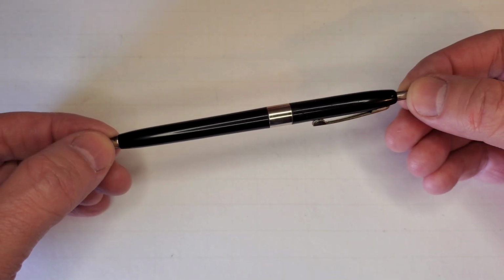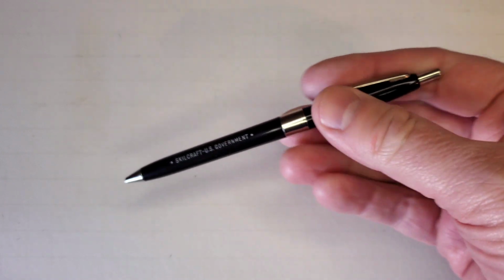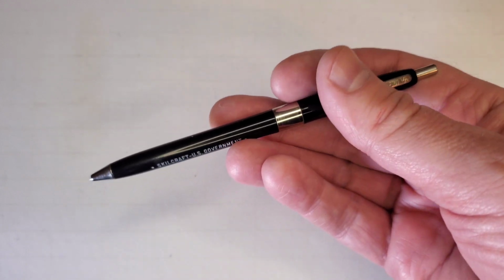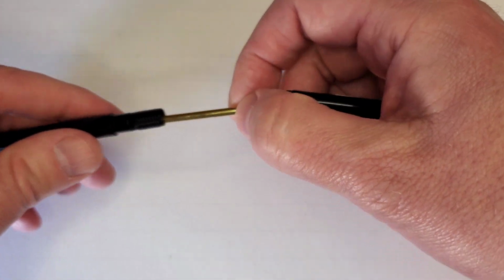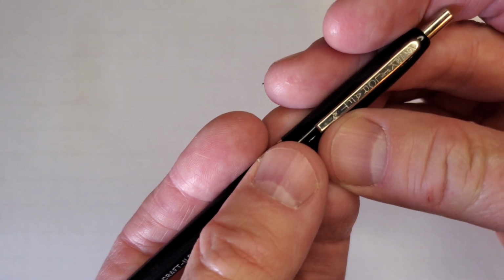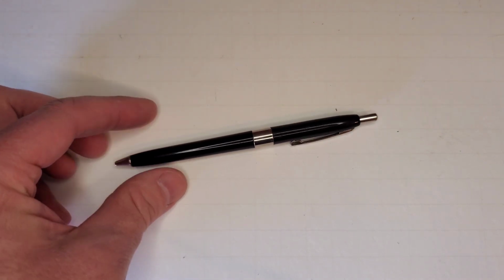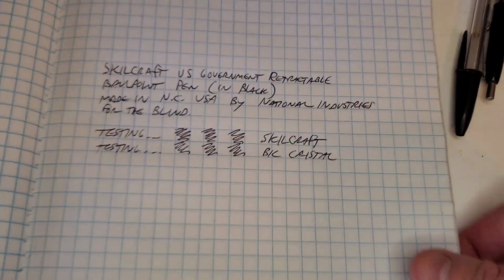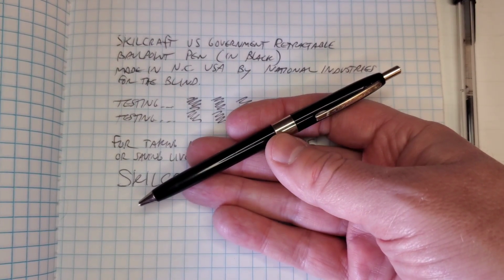Skilcraft US Government Ballpoint Pen: the Miracle Pen with a Cult Following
A review of the Skilcraft US Government retractable ballpoint pen. Made by the National Industries for the Blind on contract with the United States government, these unassuming clickers are immensely popular with those in the know. They have been made in the US relatively without change since 1968, and are still being manufactured.